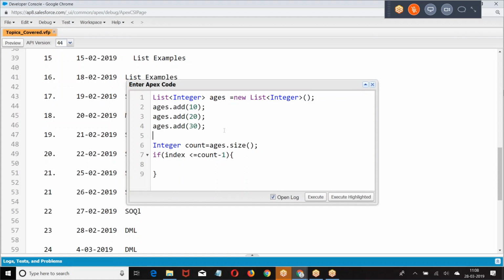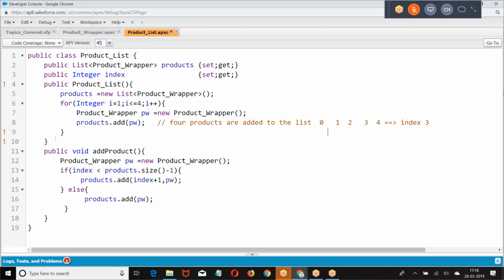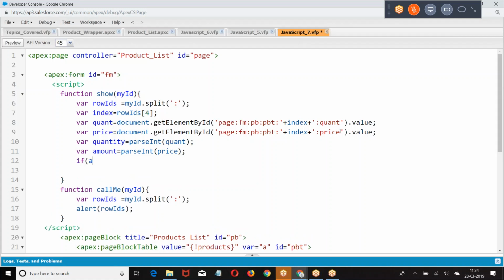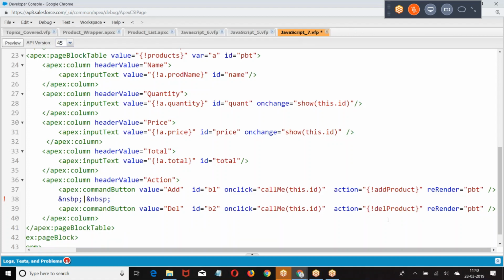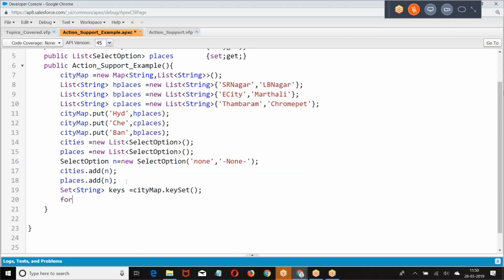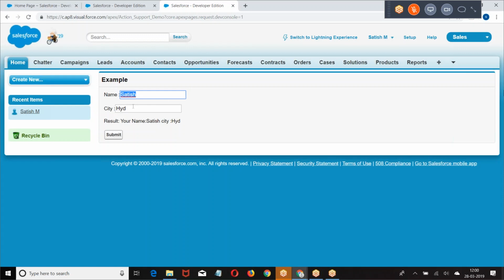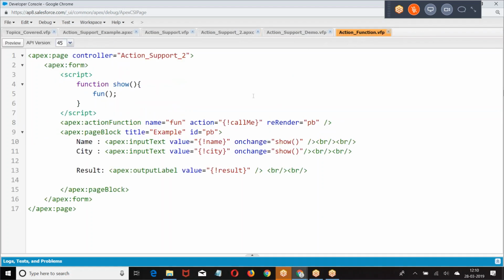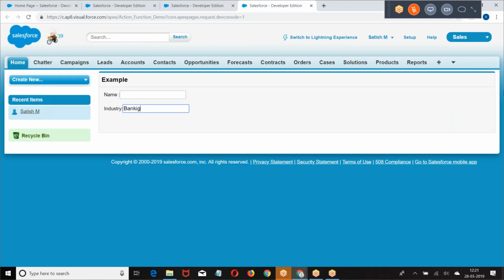32. JavaScript Concepts_2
JavaScript Concepts